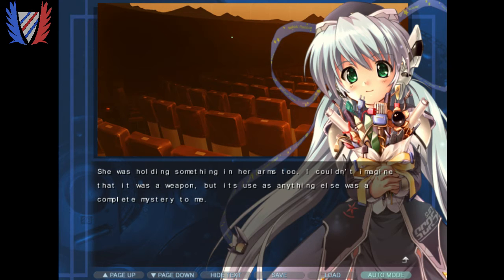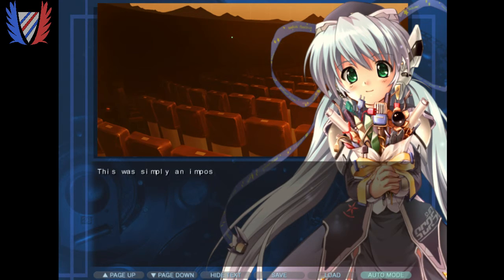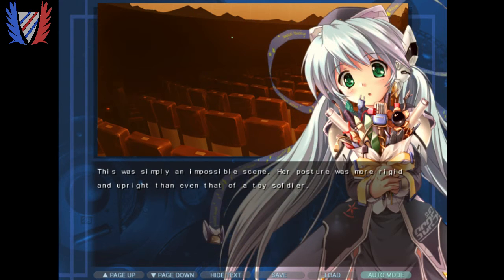One sitting into "Planetarian ~the reverie of a little planet~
First impression critique on Planetarian ~the reverie of a little planet~"

Content licence granted by VisualArt's/Key on 4th December 2014.
Permission for English version approved by Sekai Project on 31st December 2014